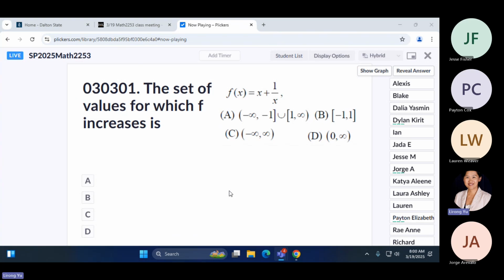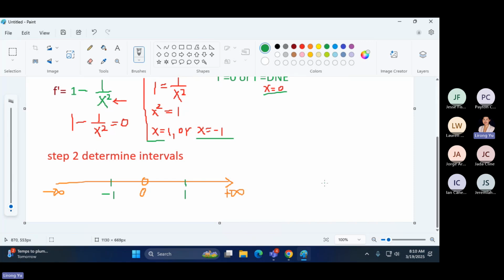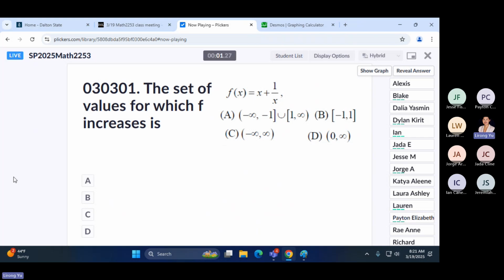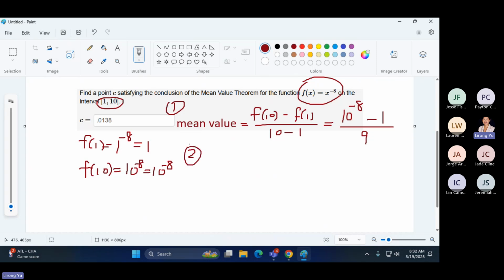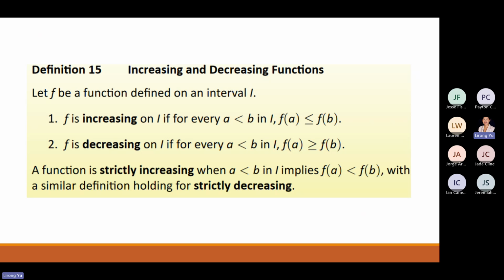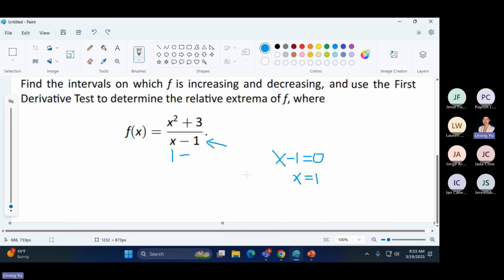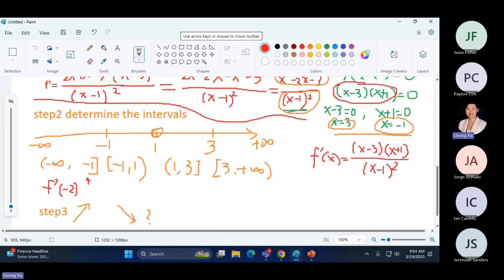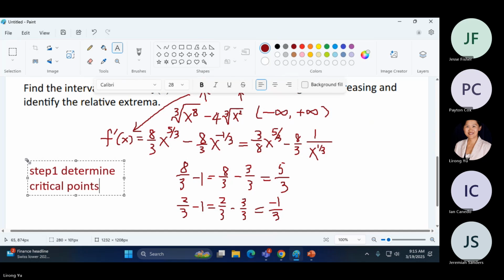3.3 Increasing and decreasing functions.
3.3 Increasing and decreasing functions.